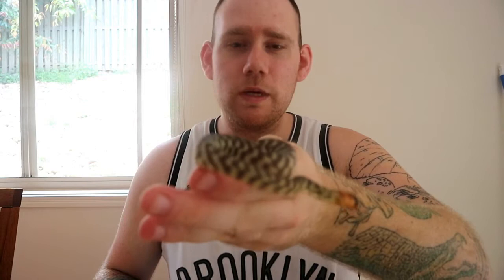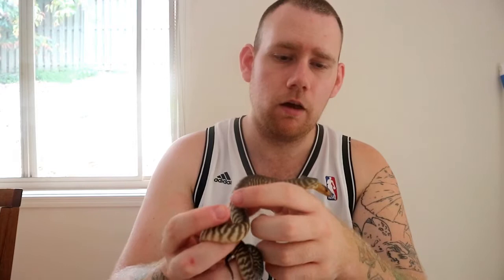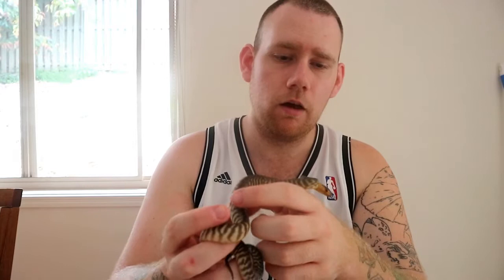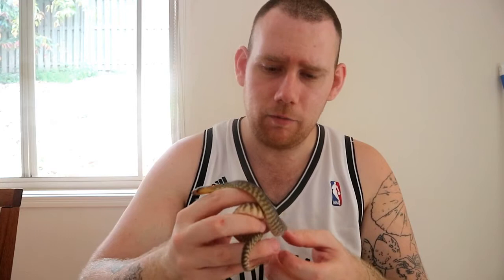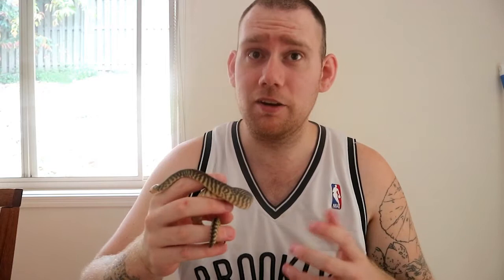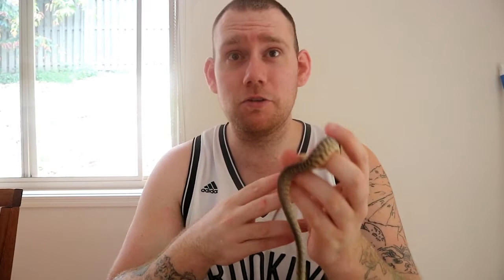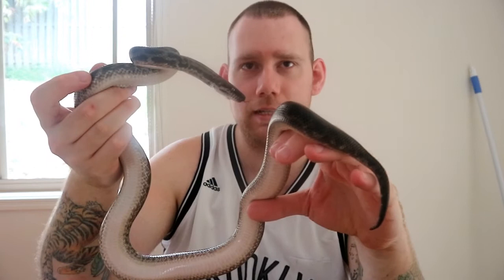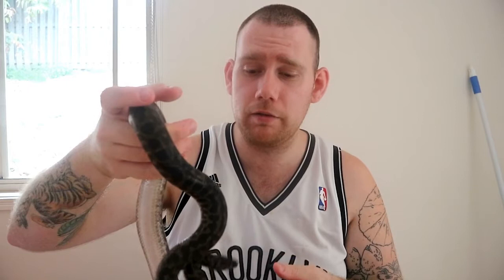VLOG #14 Spotted Python Update, Woma Pythons and a Rottweiler!!!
This weeks episode we cover out coolest breeding project the Albino Spotted Python and what we hope to get out of the pairing, we also cover a small run down of the habitat and names of the genus Anterasia. We hope you enjoyed this weeks VLOG.